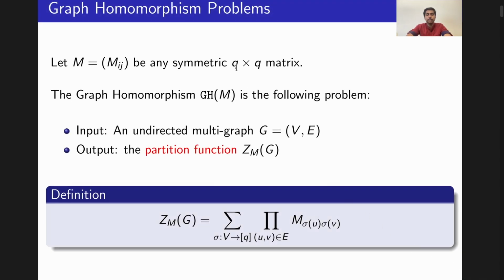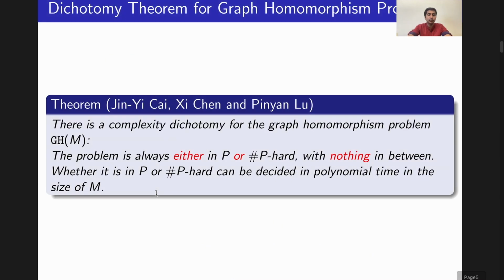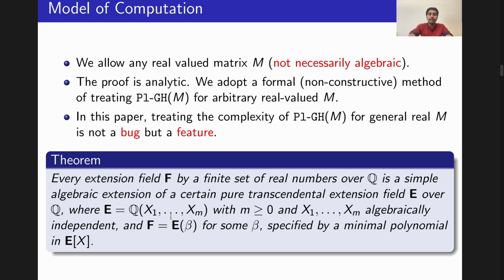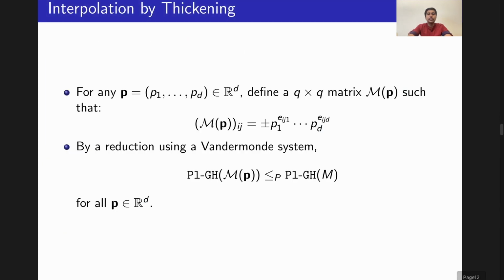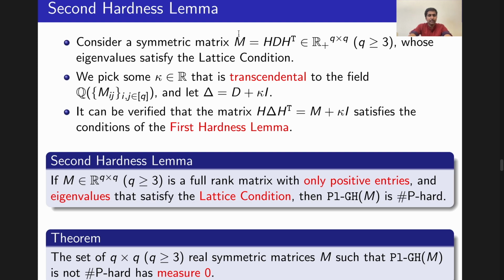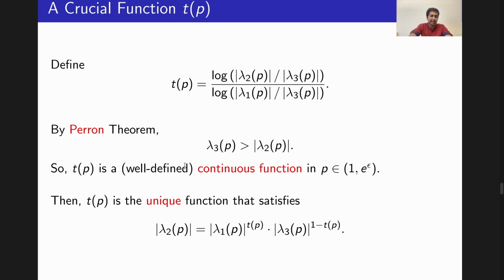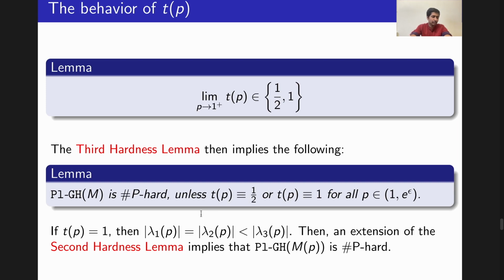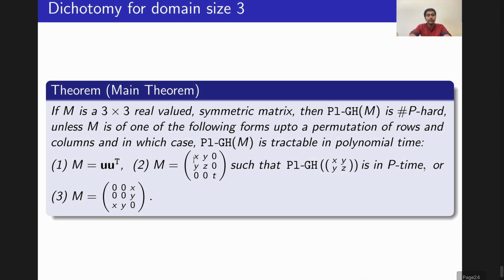STOC 2023 - Session 8A - The Complexity of Counting Planar Graph Homomorphisms of Domain Size 3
The complexity of counting planar graph homomorphisms of domain size 3.

Jin-Yi Cai, Ashwin Maran (University of Wisconsin-Madison)